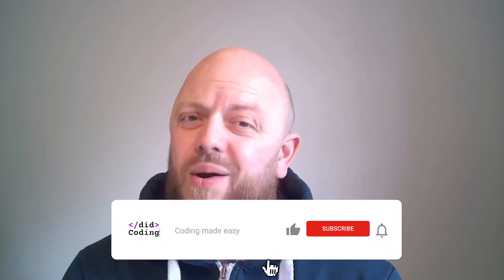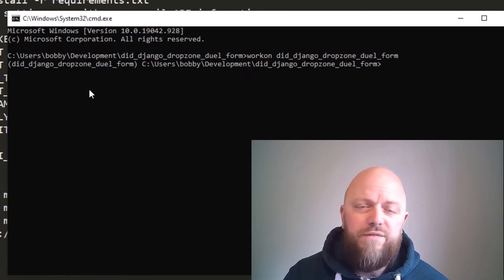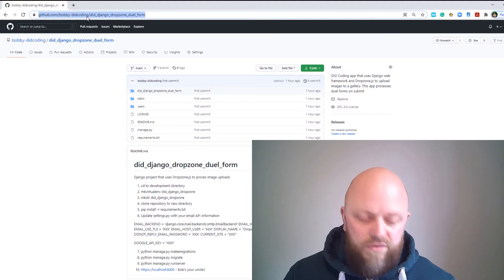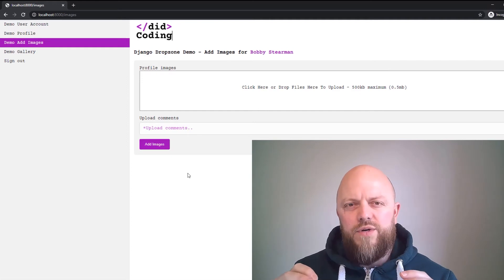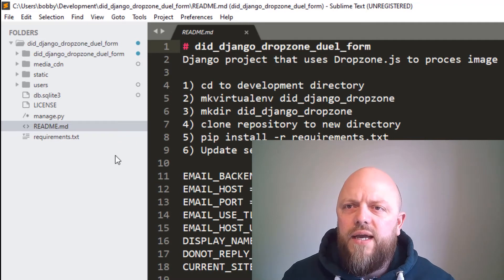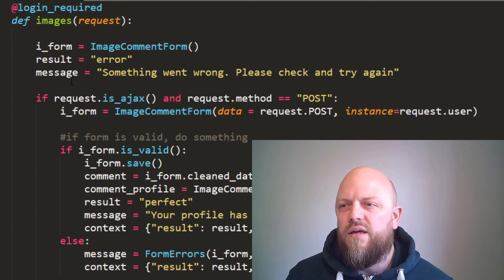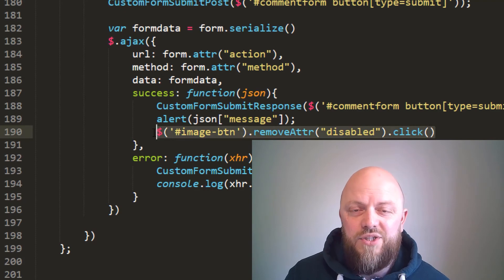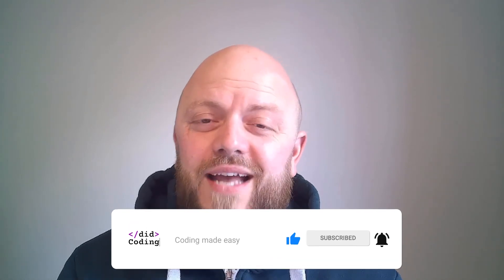How to add Dropzone.js to Django project with multi-form submit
Dropzone is a fantastic Javascript library that allows you to create a great-looking image/file dropzone for your project. In this video, I will show you how to add Dropzone to your Django project.
I will also show you how to process multiple forms in one form submit